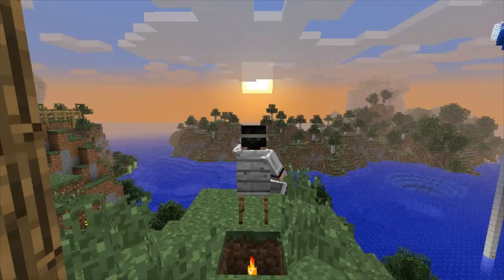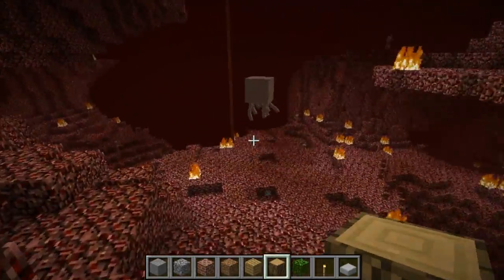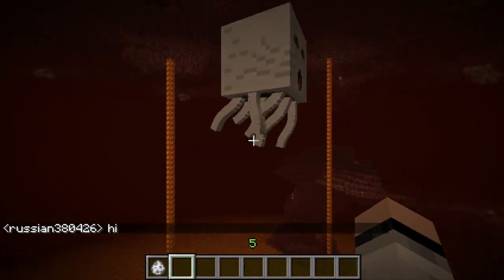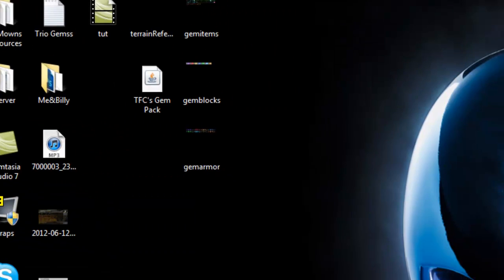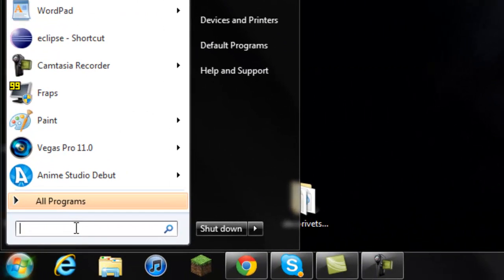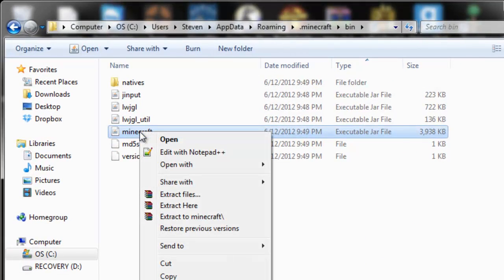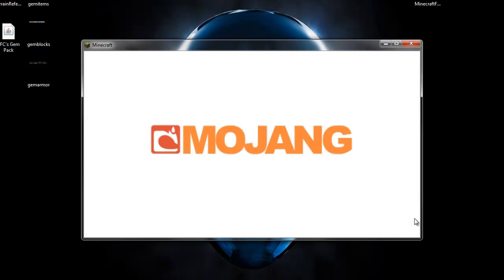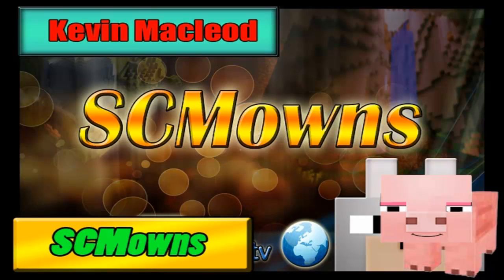Animated Ghast Tentacles Mod 1.2.5 Minecraft Small Review and Tutorial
This is my fastest review ever =) Very small mod, but it's worth it!
Hopefully you guys enjoy this mod.